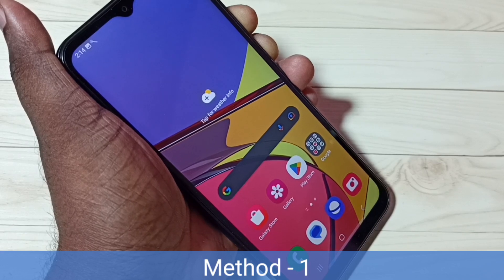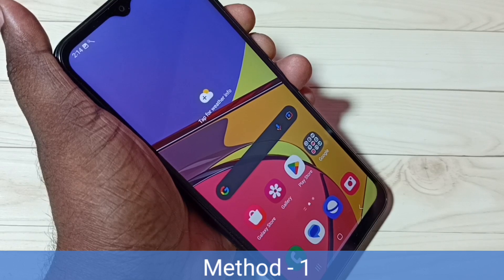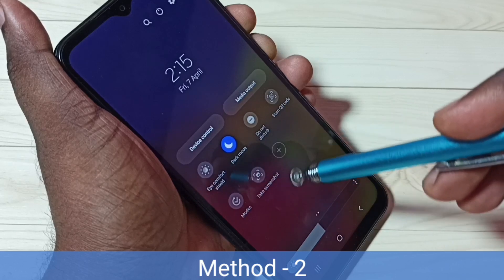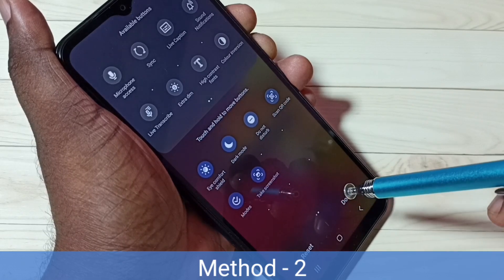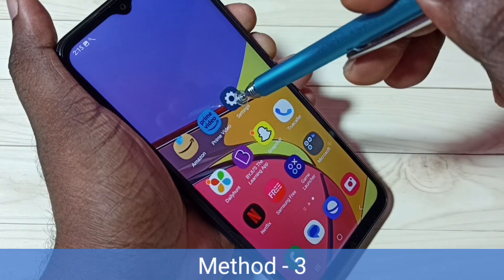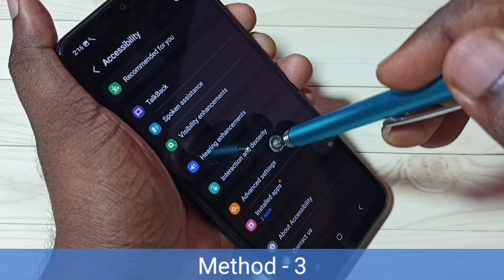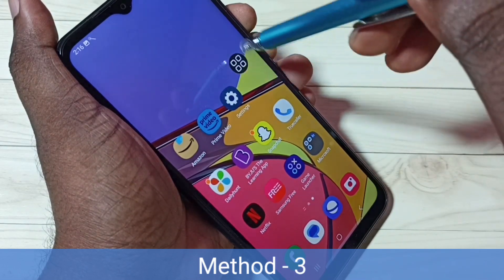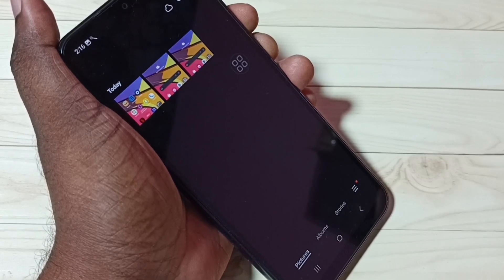Samsung Galaxy A04e - 3 Ways To Take Screenshot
samsung, samsung galaxy, galaxy, mobile, phone, android, android 13, android 12, smartphone, how to,3 Ways To Take Screenshot, How To Take Screenshot, Screenshot